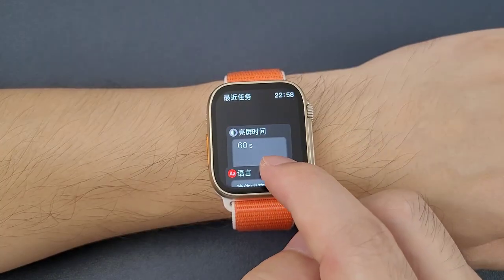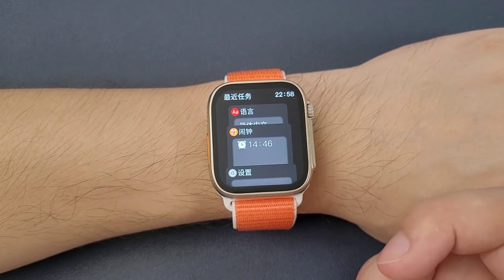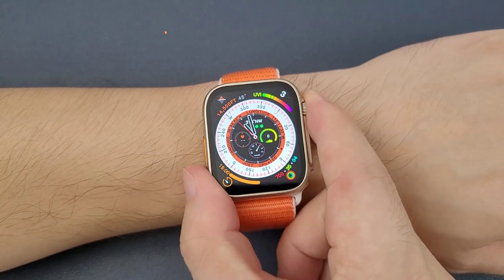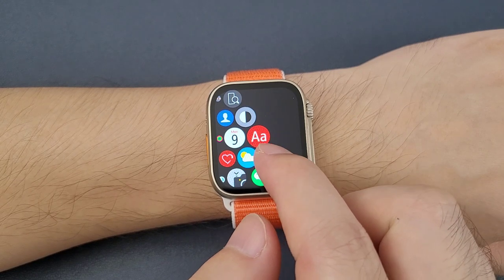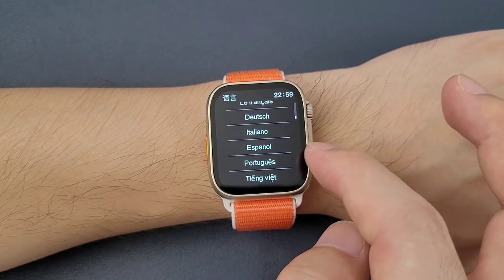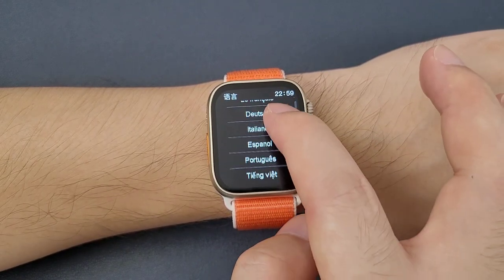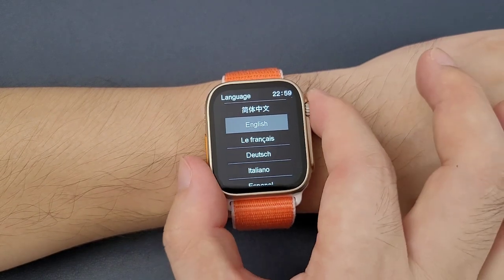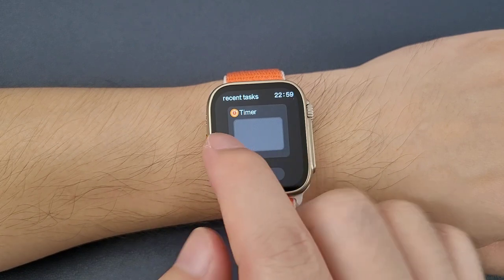IWO WATCH Ultra Series Video-How to Change Language if we Do not Understand?Best Watch Ultra Copy